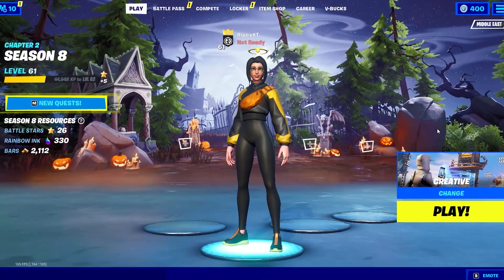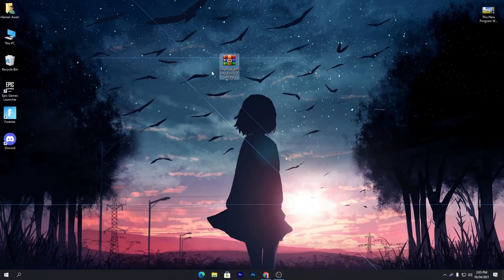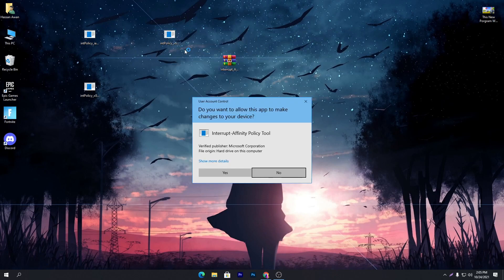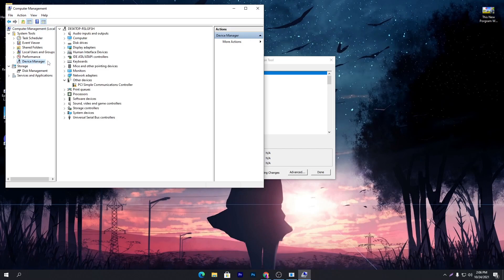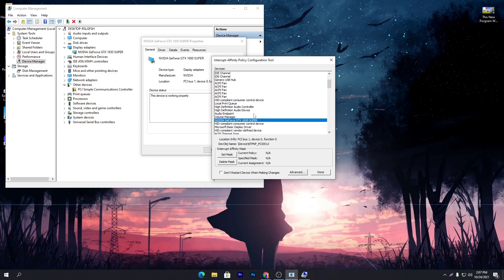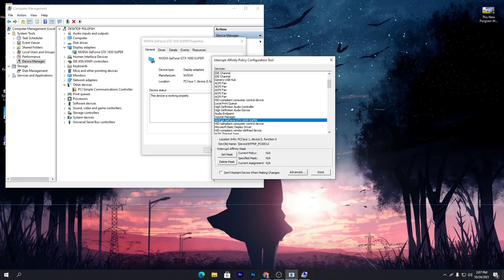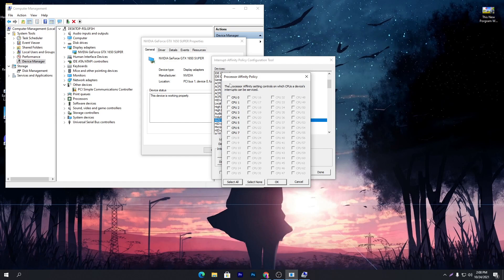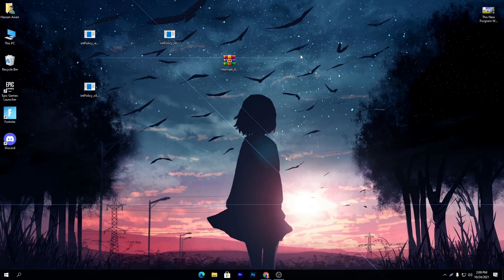🔧 (New Program) Dramatically Increase FPS & Boost Performance In All Games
Hello People!
Today in this video, I am showing you (New Program) Dramatically Increase FPS & Boost Performance In All Games  Which Gives You the Best Performance For Any PC Build For Gaming. If You Wants To Boost Your FPS & Increase PC Performance So Make Sure To Watch Complete Video!

Title:🔧 (New Program) Dramatically Increase FPS & Boost Performance In All Games

INTRO 0:00

Shoutout 00:10
Start Optimization 00:29

OUTRO 04:45